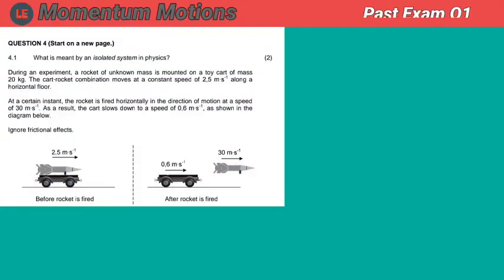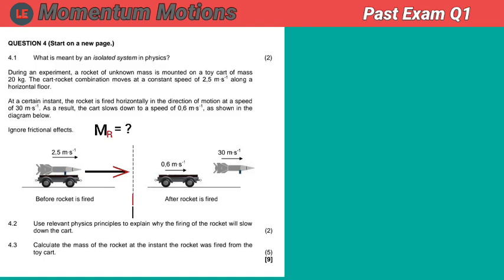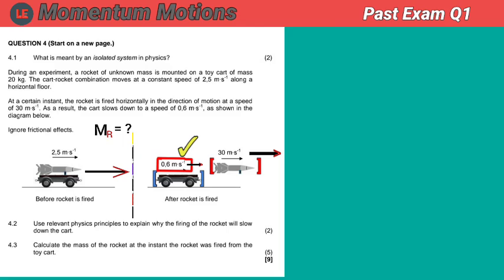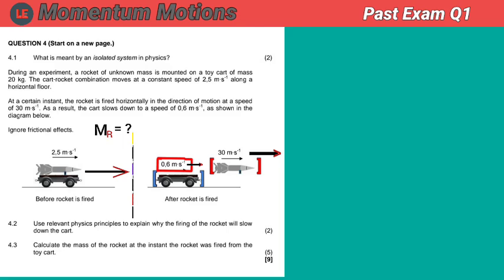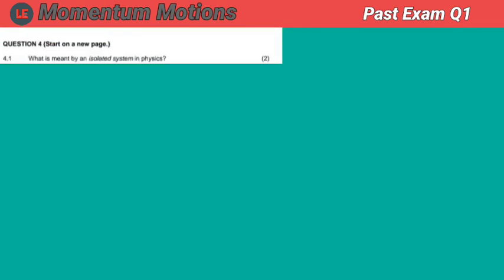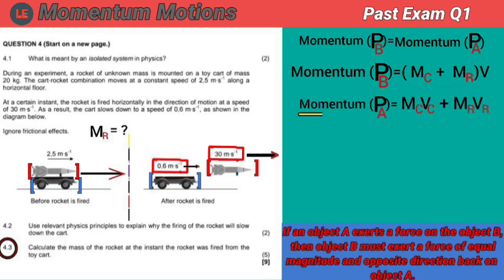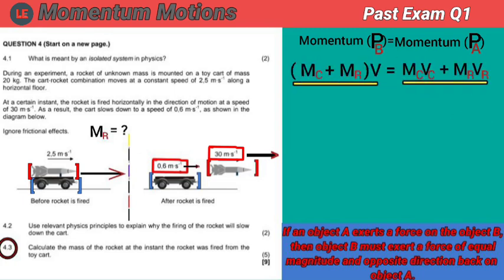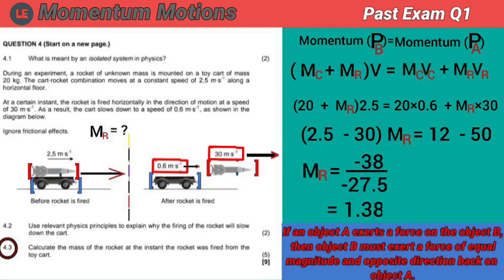Momentum Sample Q1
Exam Sample Question solving